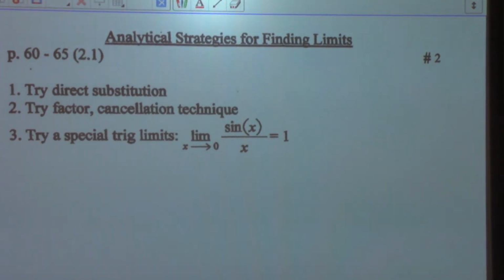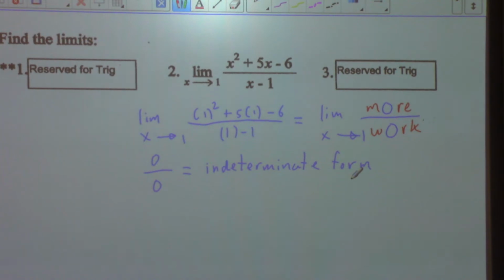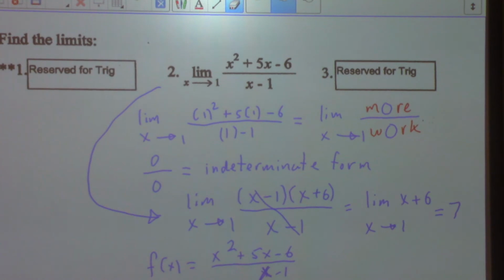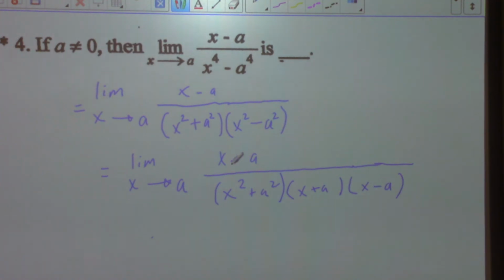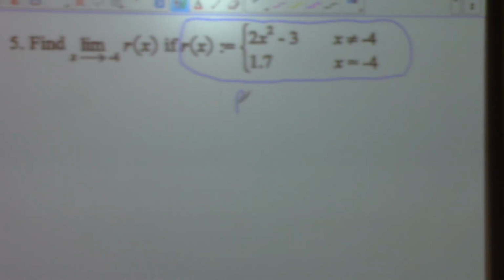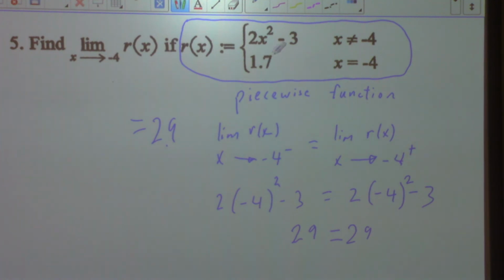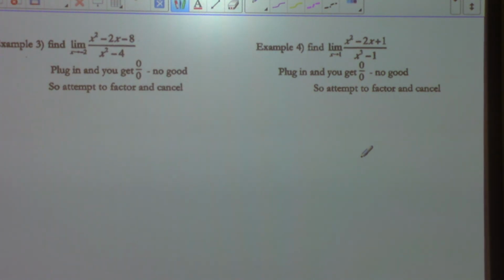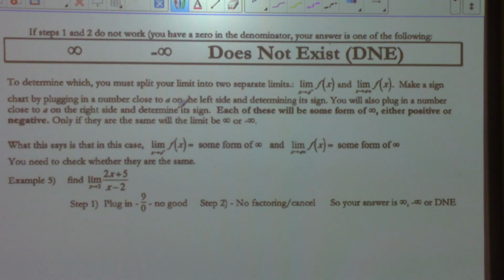Calculus Class 08/21/20 Finding Limits Analytically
This lesson shows how to substitute to find limits.  If there is an indeterminate form 0/0 as a result, then factor and cancel before substituting again.  The special trig limit of sin(x)/x equals 1 is shown.